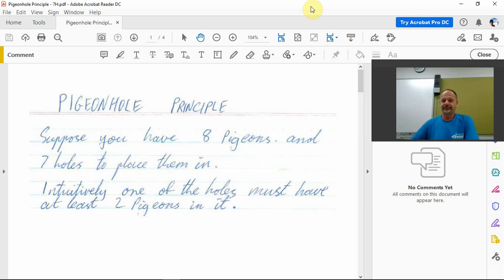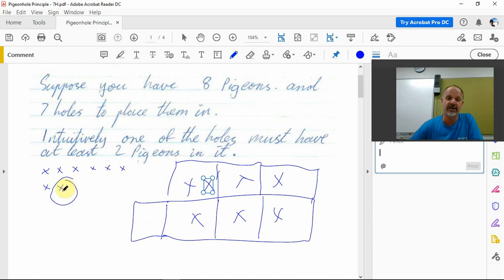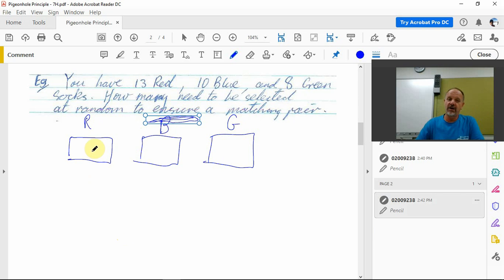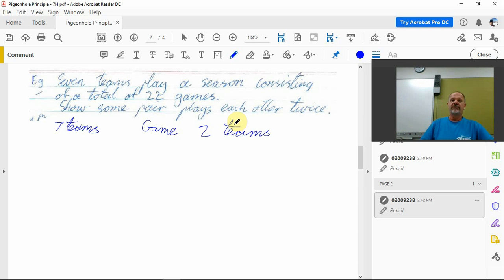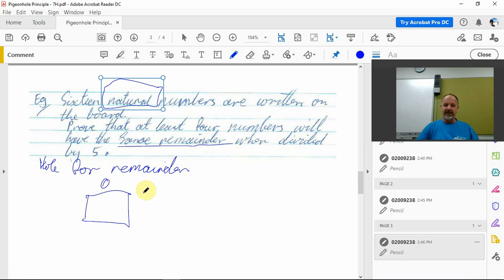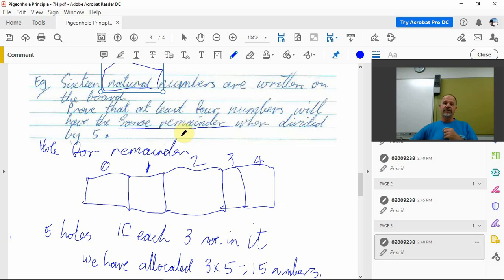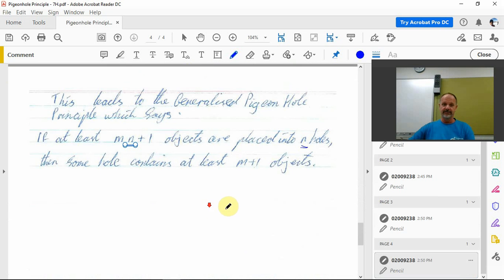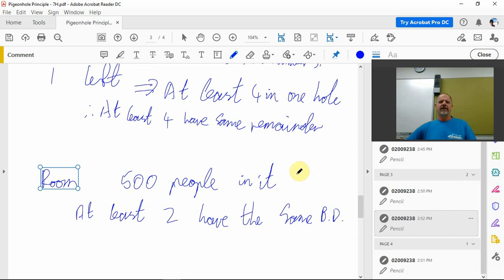Pigeonhole Principle - 7H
Pigeon-hole principle: solve problems and prove results using this principle